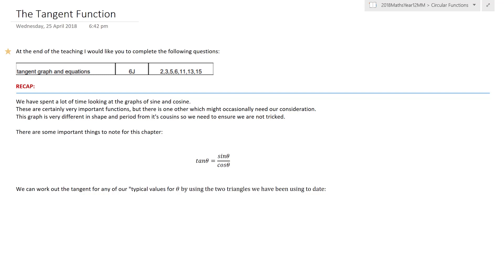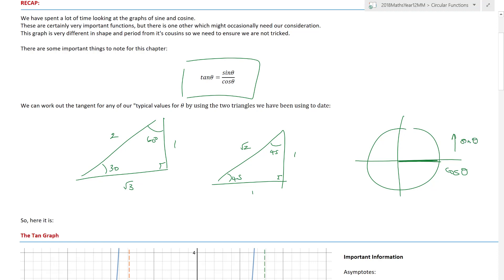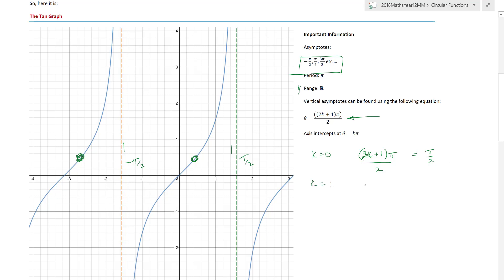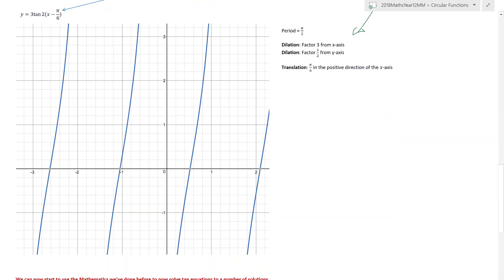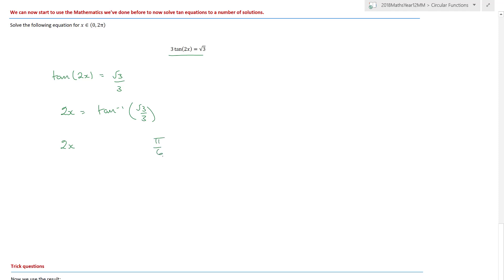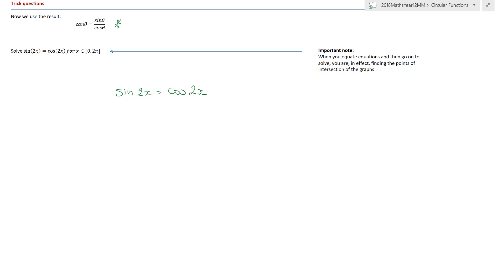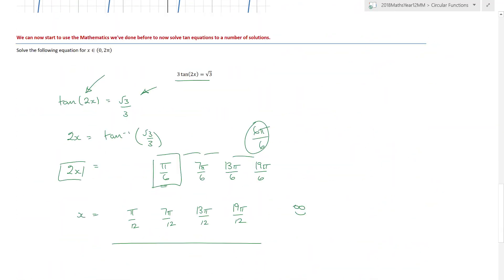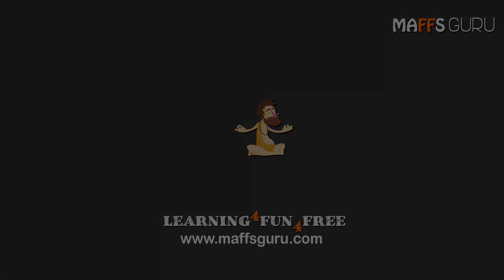The Tangent Function | Methods 3 and 4 | MaffsGuru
We have spent a lot of video time talking about sine and cosine functions - which are really important in terms of understanding for the exams and possible SAC questions. We now take a look at the tan function in terms of what it looks like, how it can be transformed and how it can be used to help solve trig functions.

Key Points:
[Coming soon]